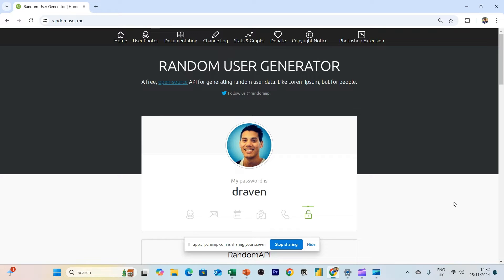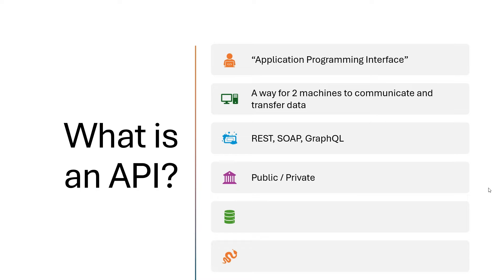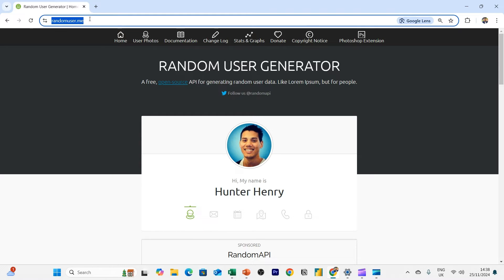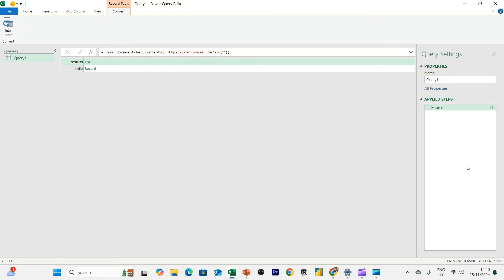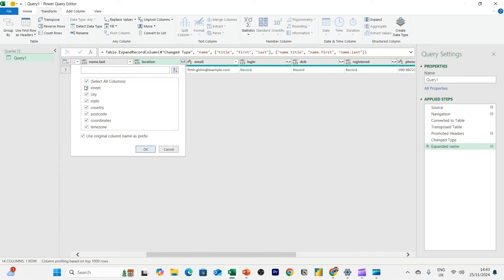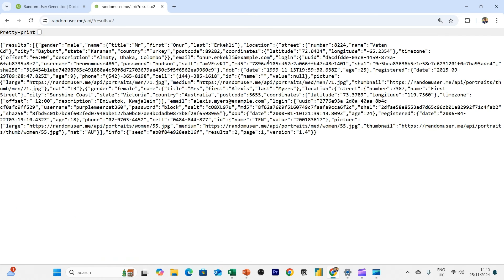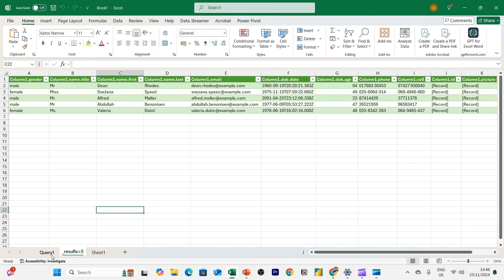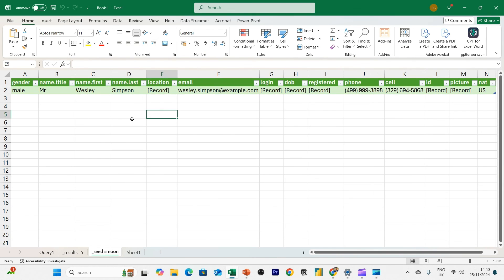Accessing APIs using Microsoft Excel - 2024 edition - PowerQuery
What are APIs? and how to access a public API using Power Query in Microsoft Excel. Updated video for 2024.